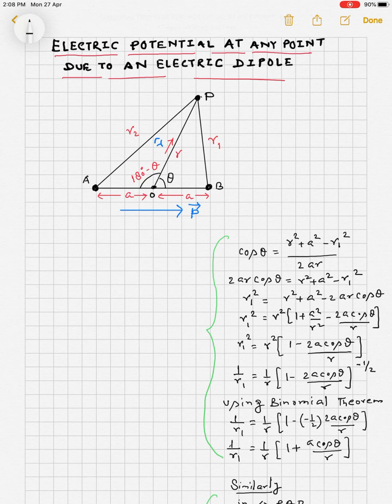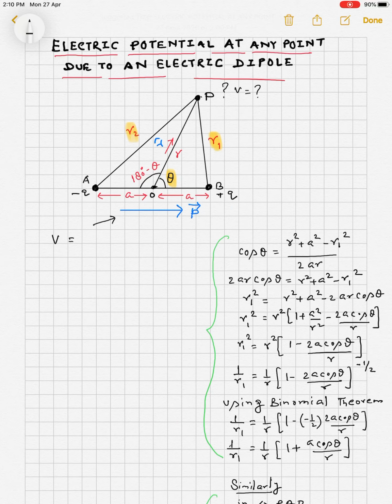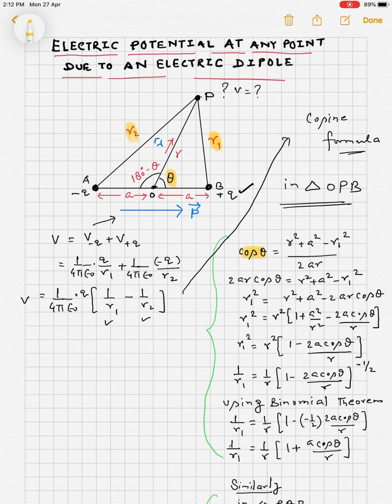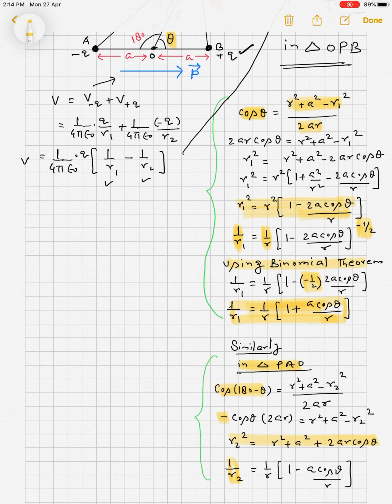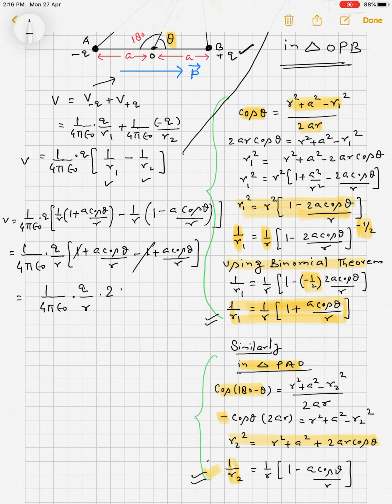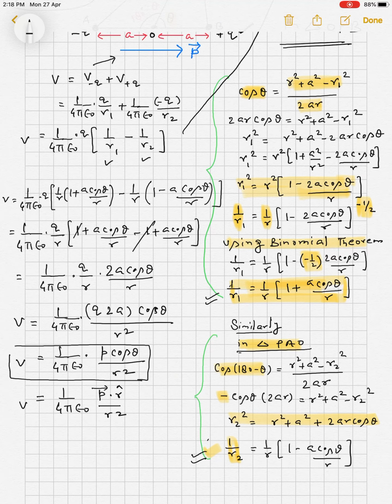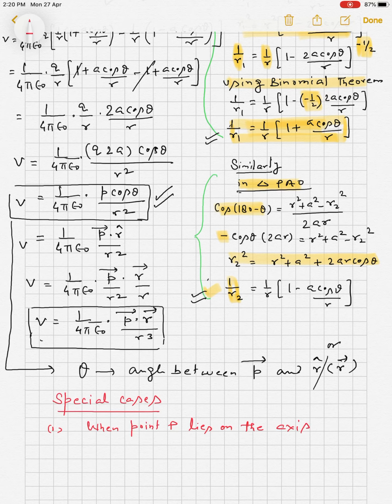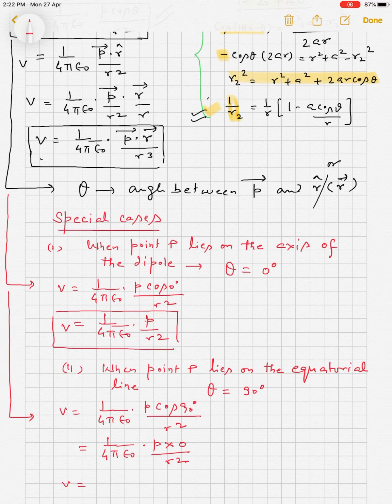ELECTRIC POTENTIAL AT ANY POINT DUE TO AN ELECTRIC DIPOLE